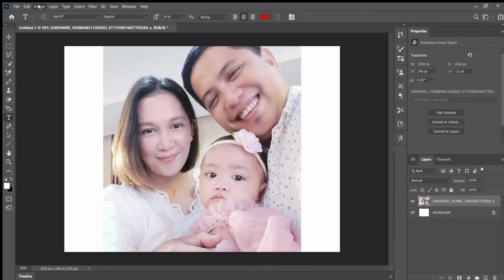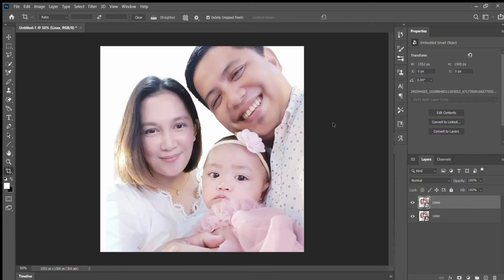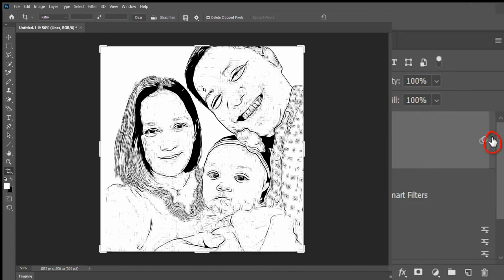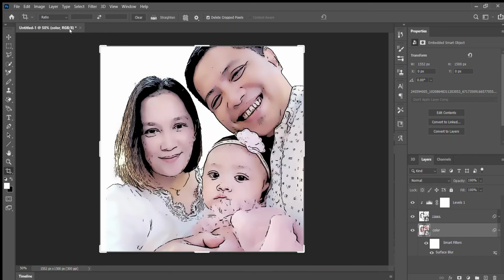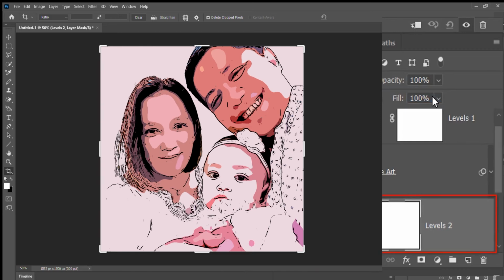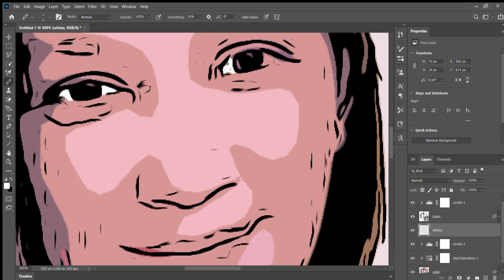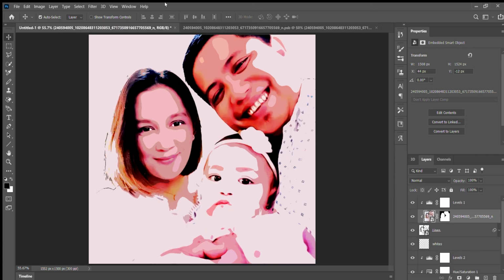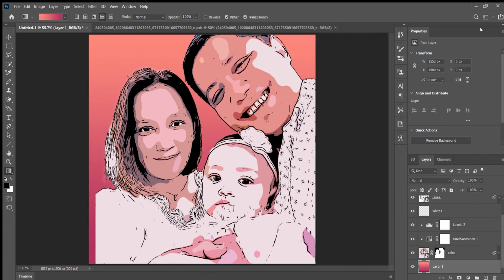How to create Pop Art Cartoon from photo MAIKERU RIDES PLUS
Photoshop CC 2019 tutorial showing how to transform photos into bright, colorful pop art, cartoons.

IMPORTANT: In some versions of Photoshop, there seems to be a problem with adding some filters to Smart Objects. Workaround: In the beginning, don't convert the photos into Smart Objects. Apply the filters directly to the photos. If the Oil Paint filter is greyed out, go to Image - Mode - RGB color, 8 bits/Channel. If it's still greyed out, go to Photoshop Preferences - Performance - Advanced Settings. Make sure "Use OpenCL" is checked.  If it is greyed out, then it means your version of OpenCL is not supported on your computer and that is the reason of Oil Paint filter being greyed out.